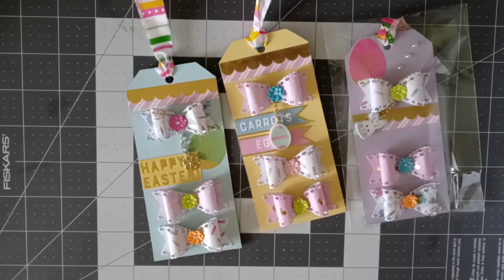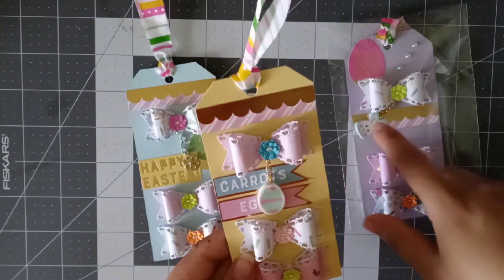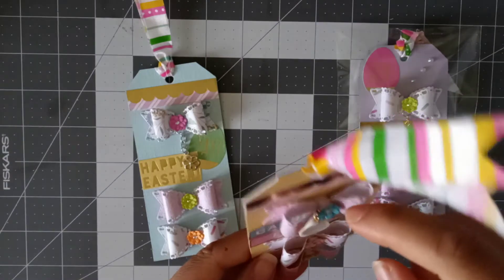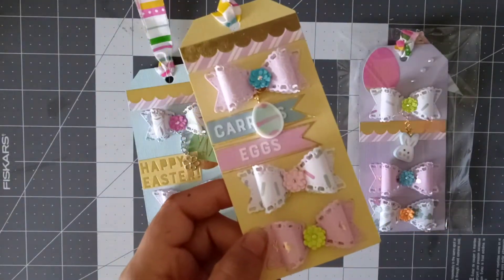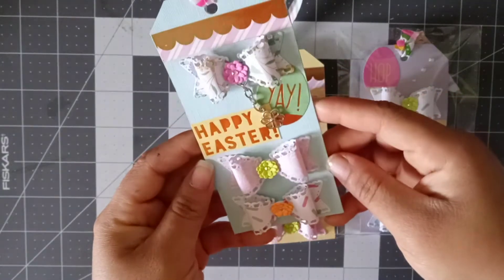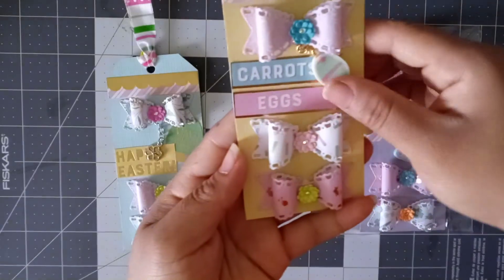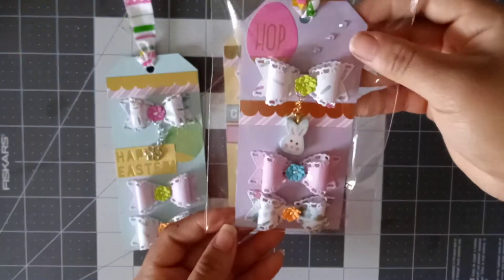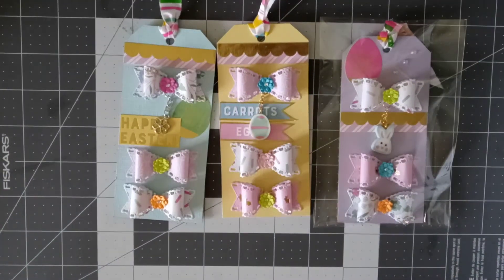Easter tag embelishment bows